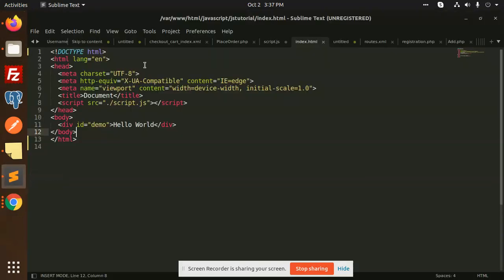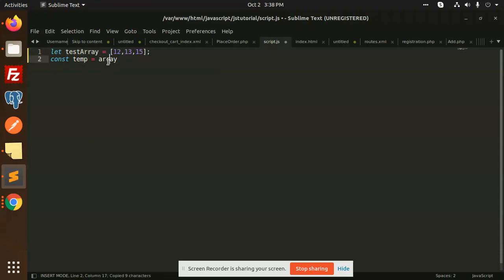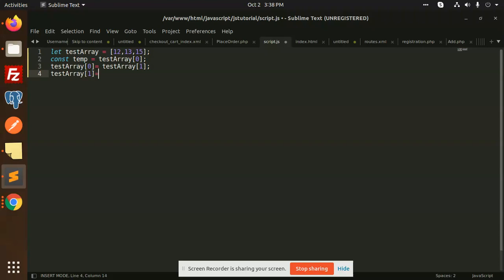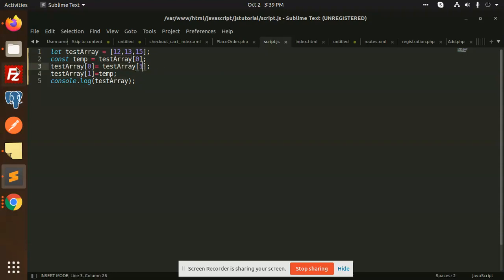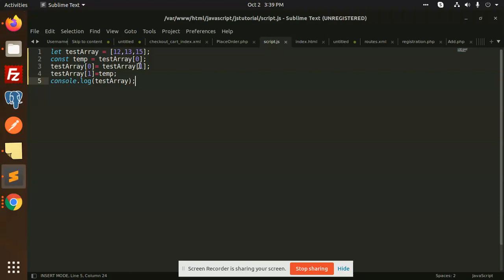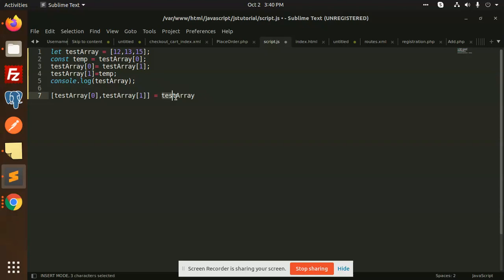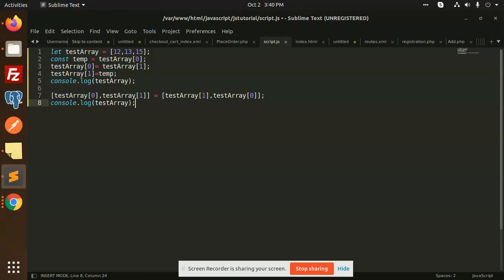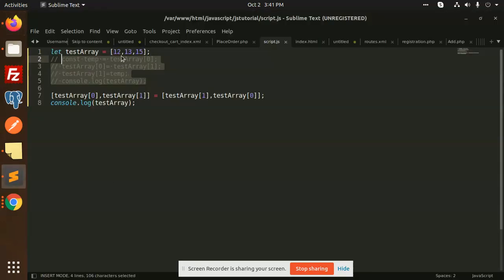Swap Two Array Elements in JavaScript in 3 Simple Steps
How to Swap Two Array Elements in JavaScript